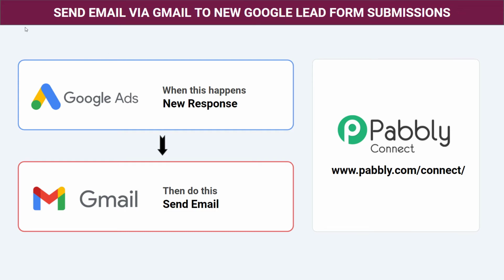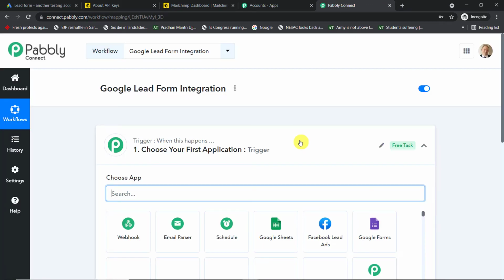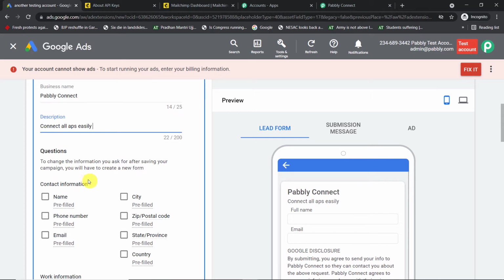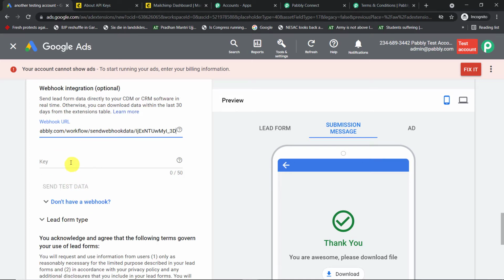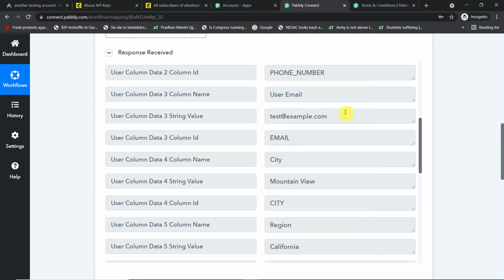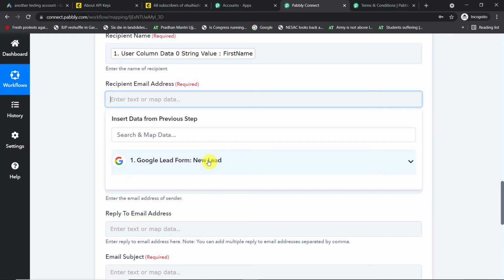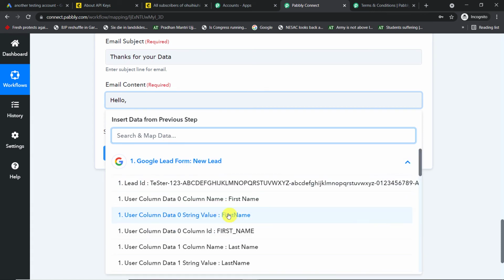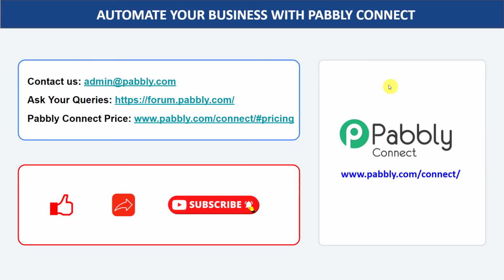Send Email via Gmail to New Google Lead Form Submissions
✅ In this video, we will learn Google Lead Form Gmail integration, where you can send email via Gmail to new Google Lead Form submissions with the help of Pabbly Connect.